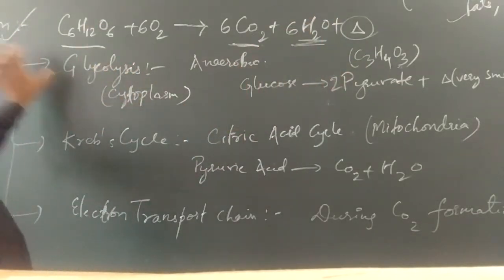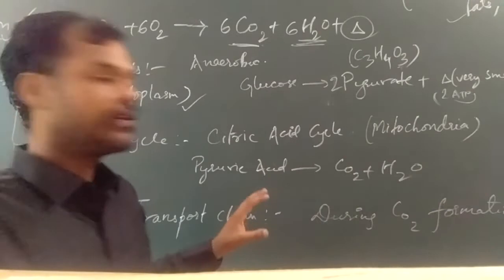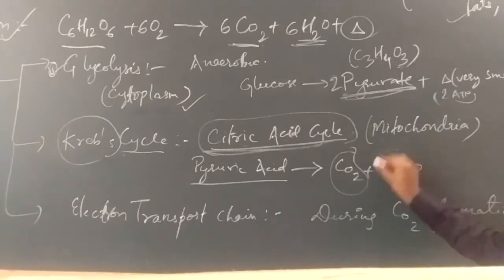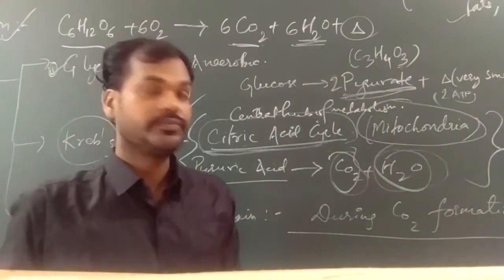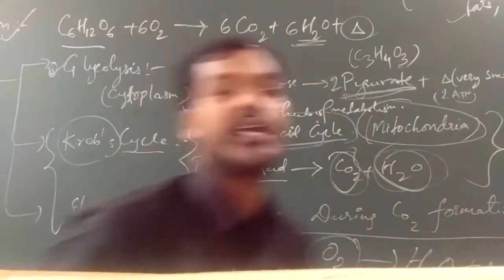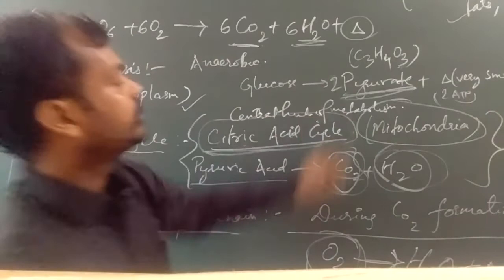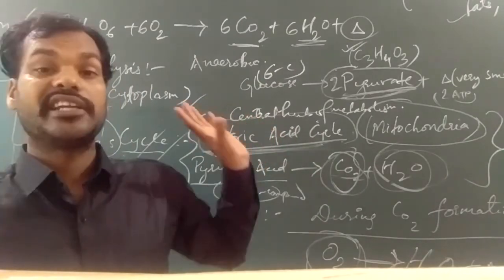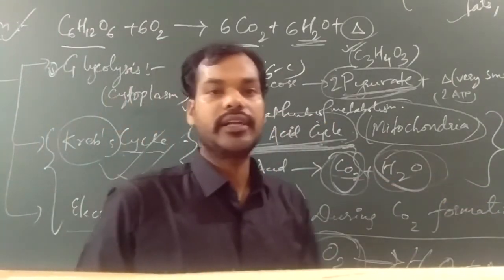Biology class IX Respiration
St.Francis Academy about Respiration in Biology